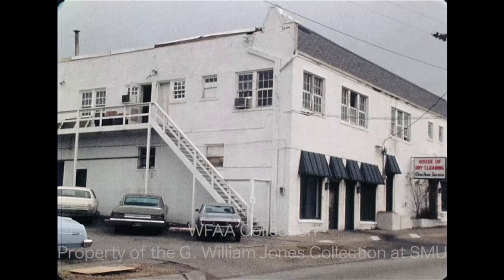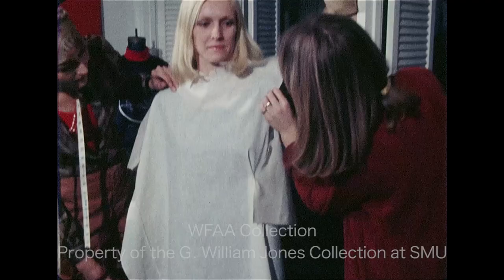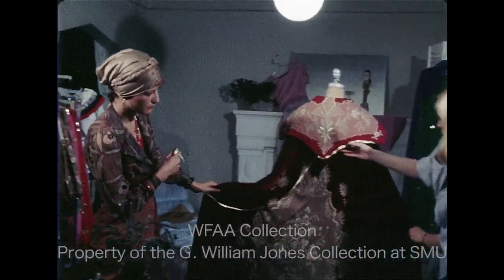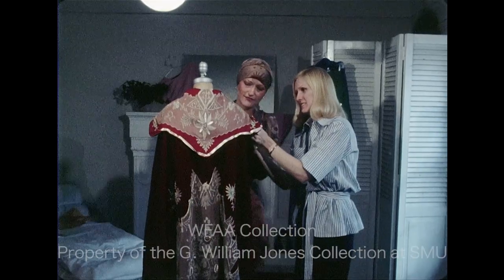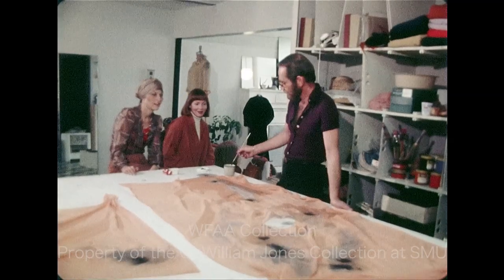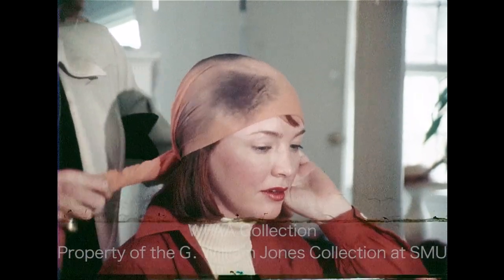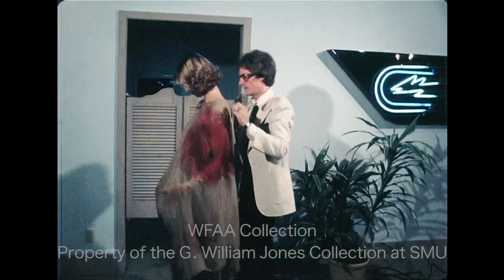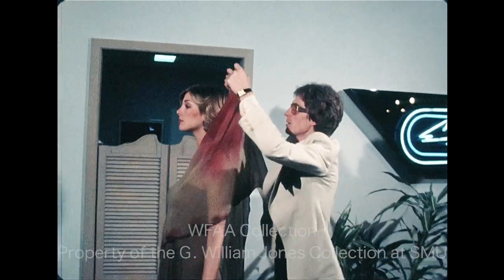Fashion Design Studio For Christopher's Feminine Apparel - December 1975